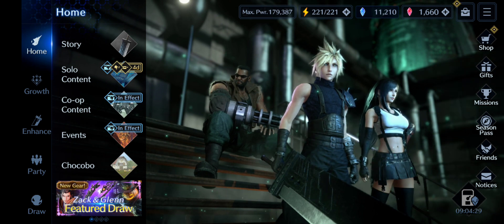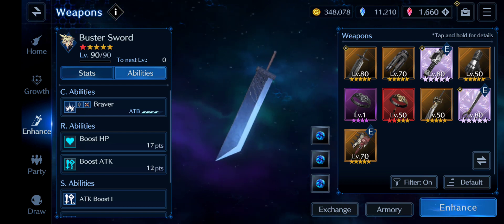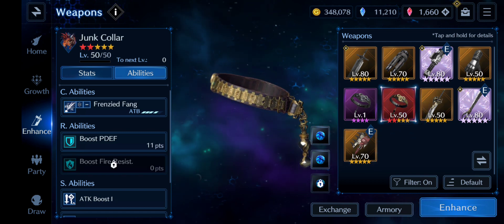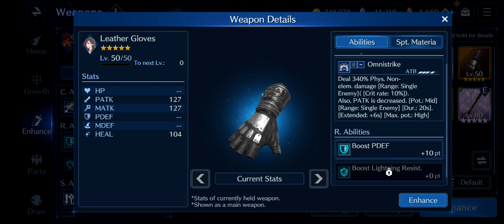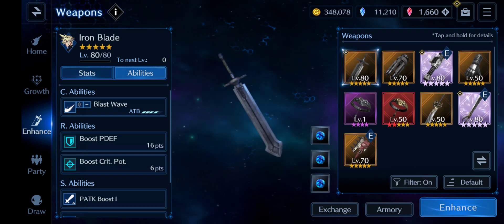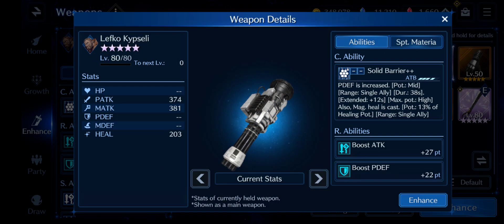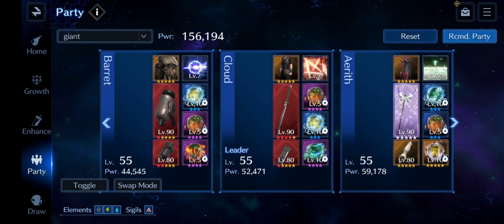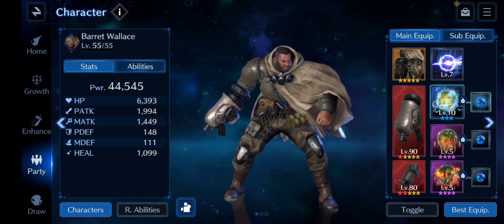Final Fantasy 7 Ever Crisis - Pdef? It's more important than you think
Seriously it is